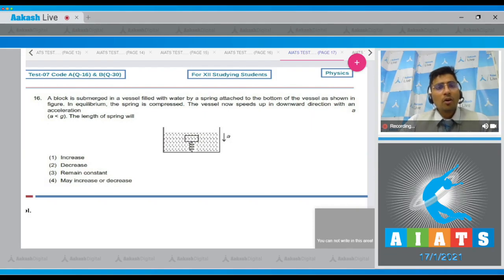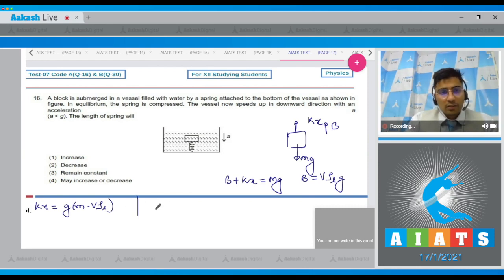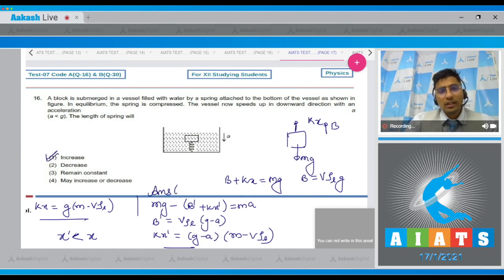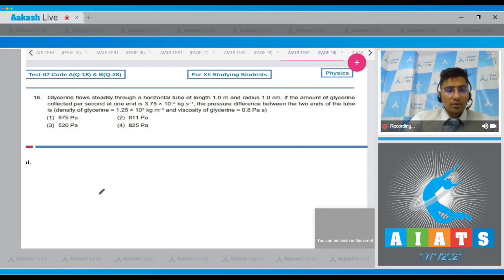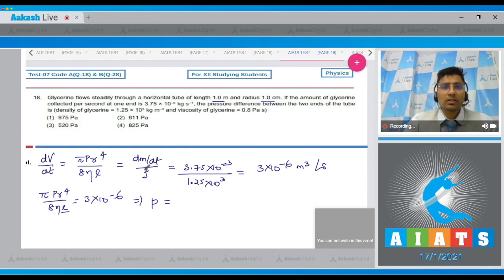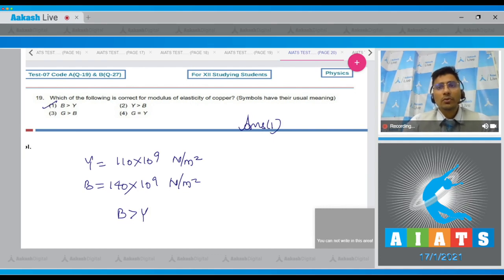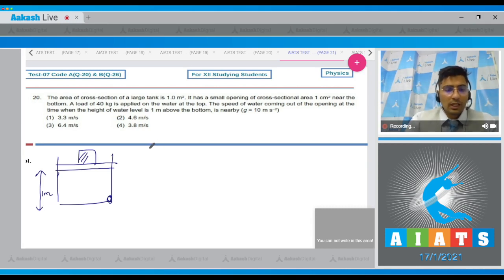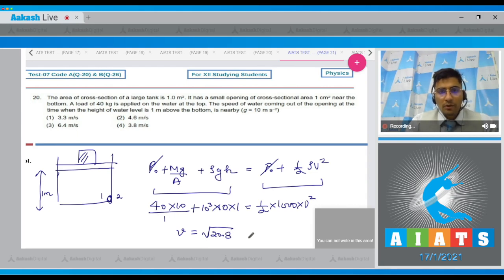AIATS TEST 7 code A&B For XII Studying Students PHYSICS MEDICAL 2021 Q 16 to 20